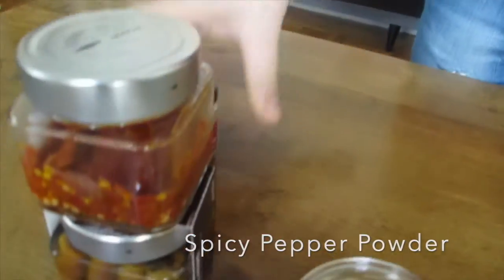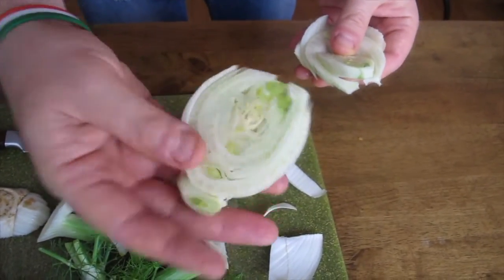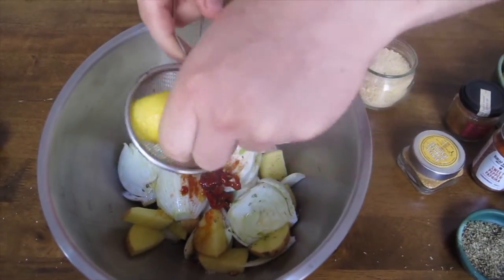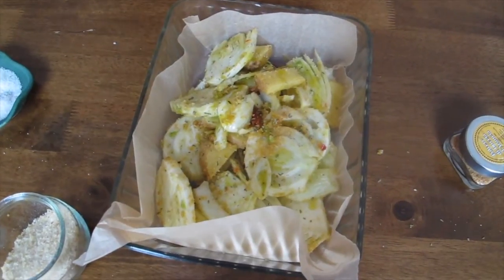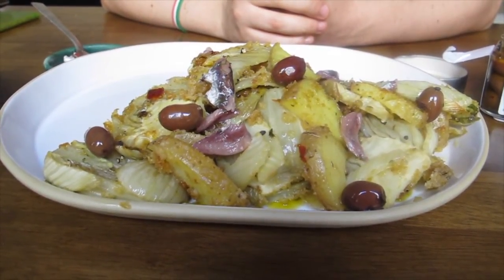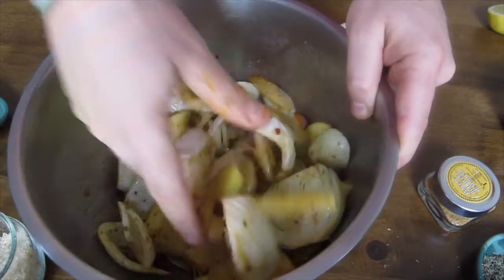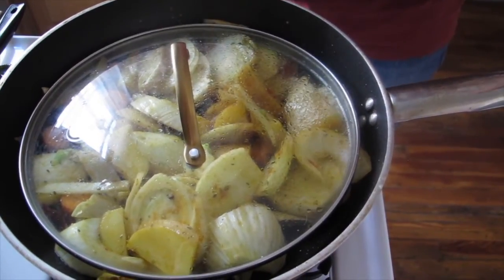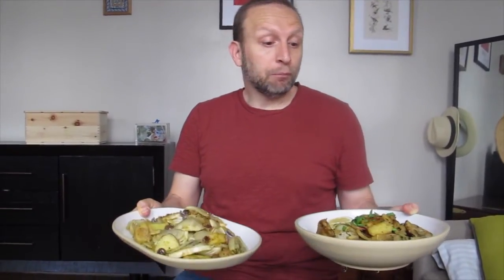TWO WAYS WITH FENNEL.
In this video, I am showing how to create two very interesting dishes using as main ingredient fennel.
If you too find complicated to eat row fennel, because of the intense flavor, here you can enjoy my suggestions to avoid this problem.